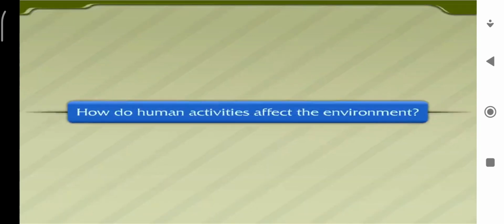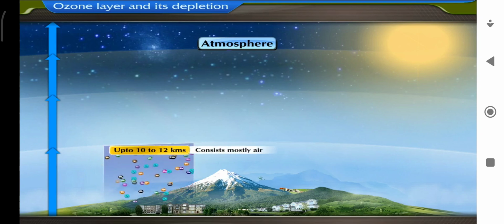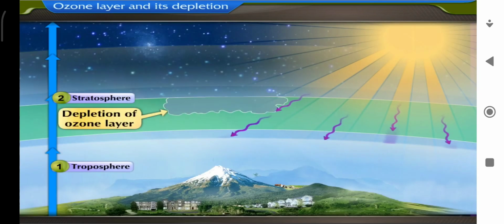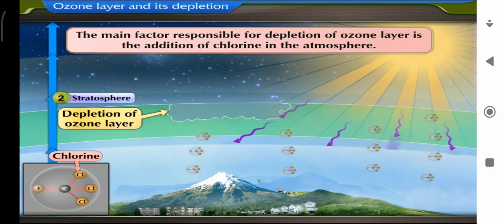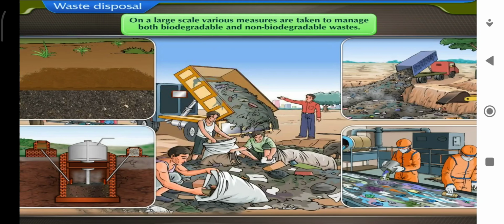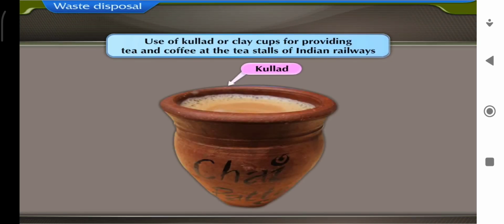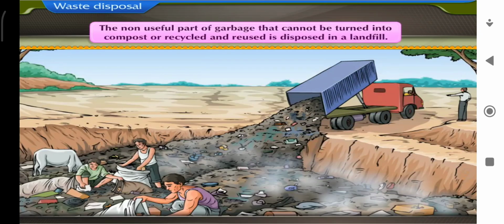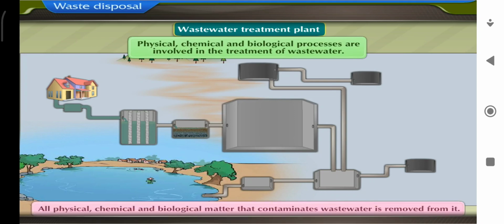class 10 science(1)